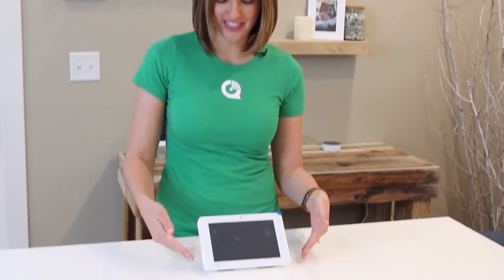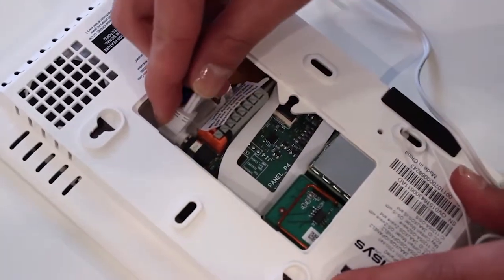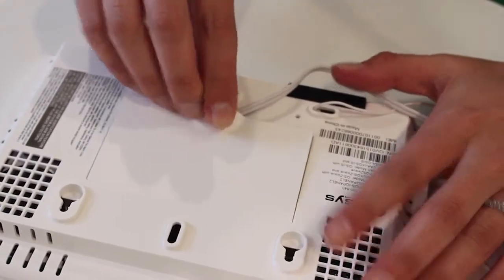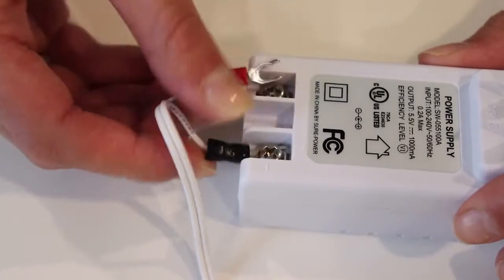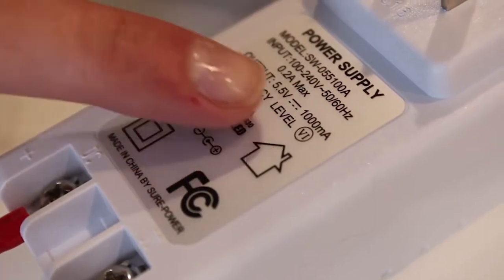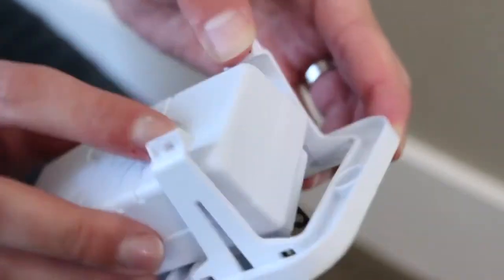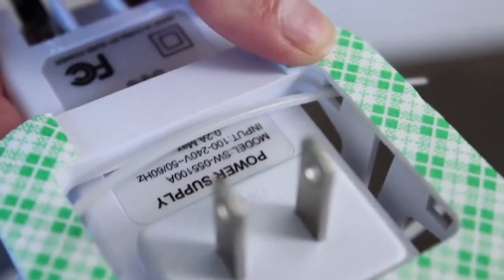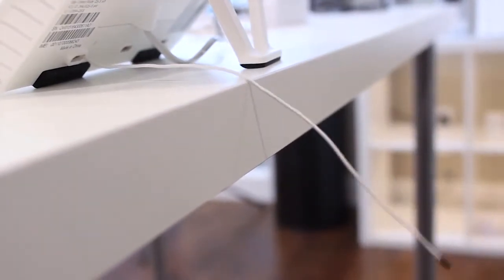Easy table mount Qolsys IQ 2 panel setup by Security AllStar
Easy table mount Qolsys IQ 2 panel setup.